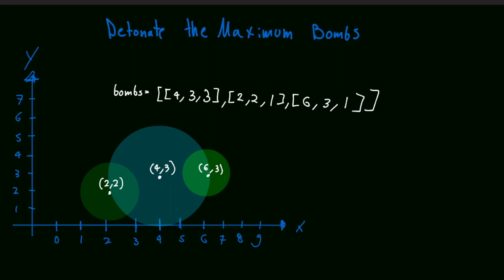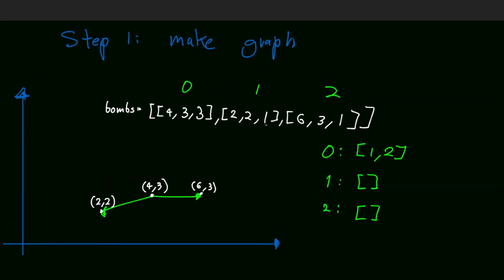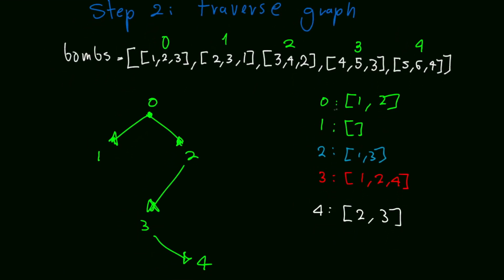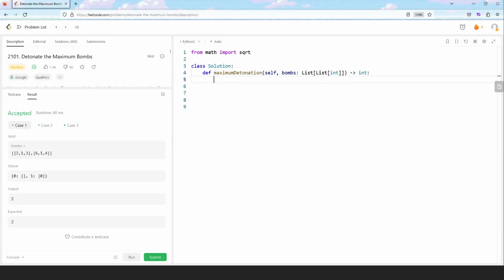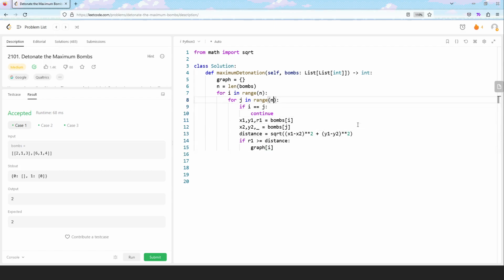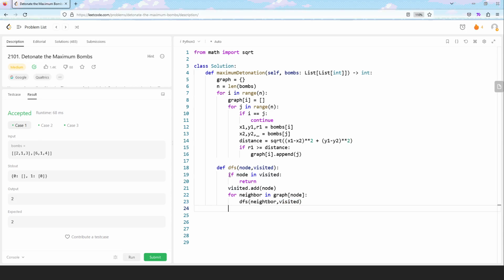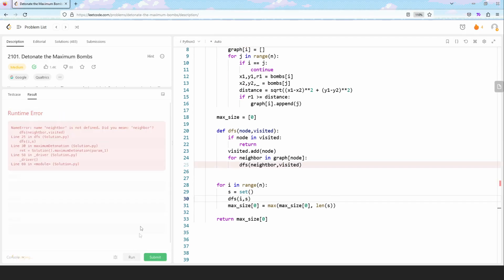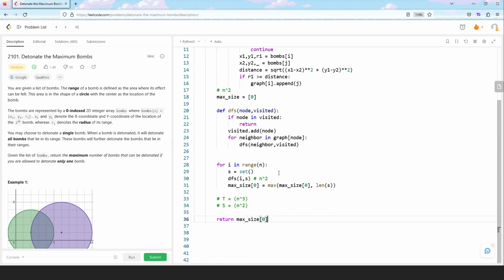2101. Detonate the Maximum Bombs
LeetCode daily 1st of June 2023 :
2101  Detonate the Maximum Bombs
1376. Time Needed to Inform All Employees
Please share. I'm starving